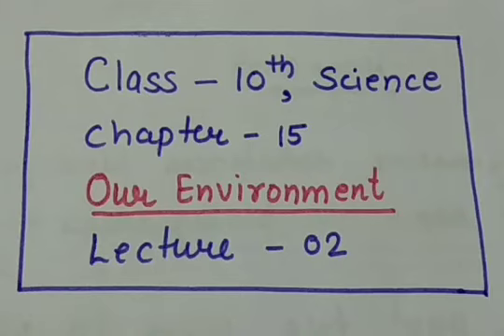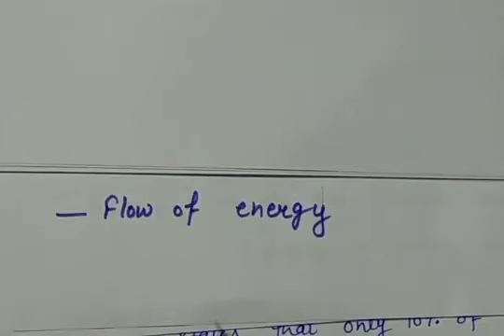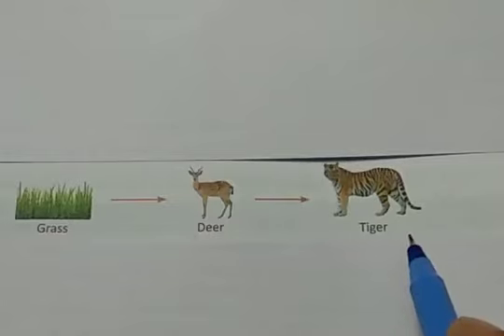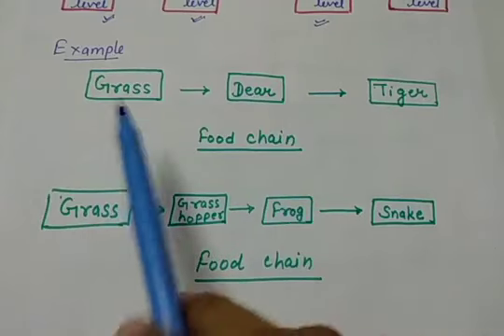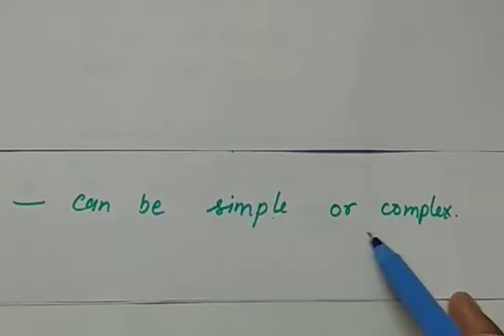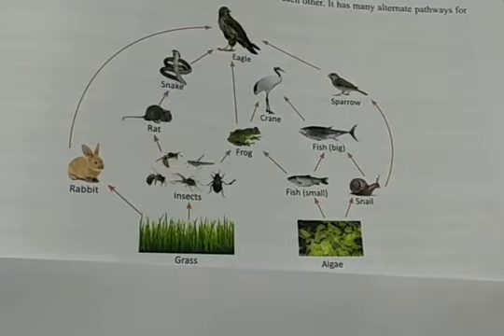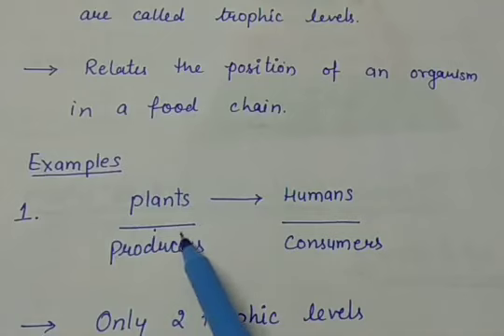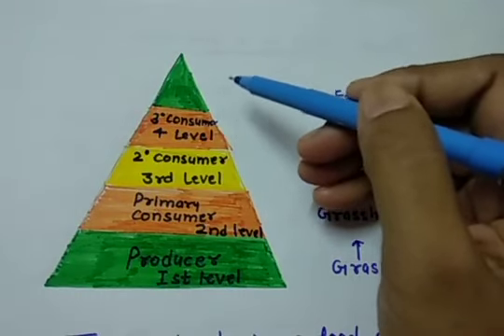Class -10th, Science, Chapter -15 Our Environment, lecture - 02